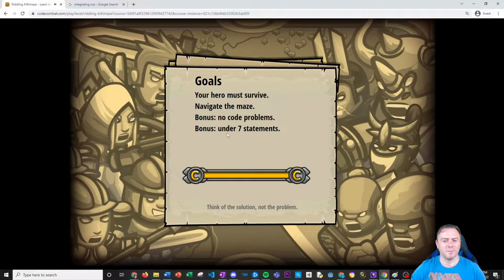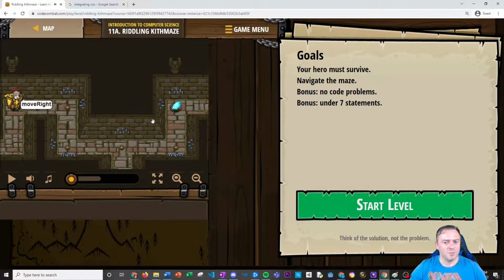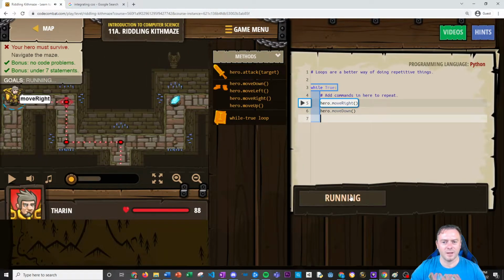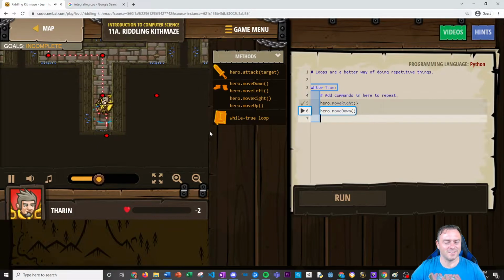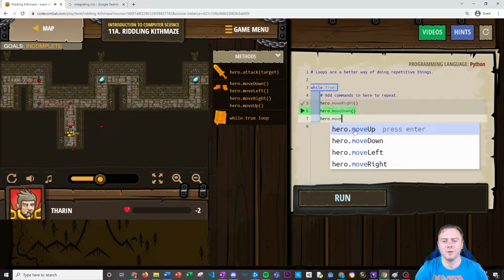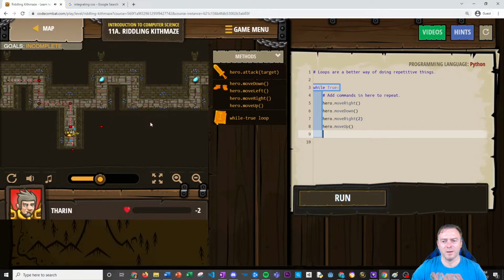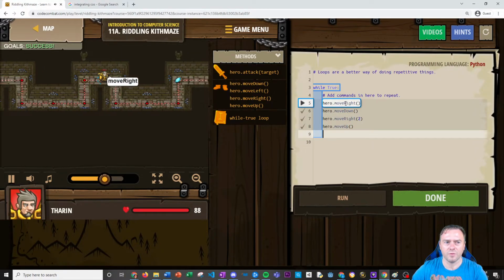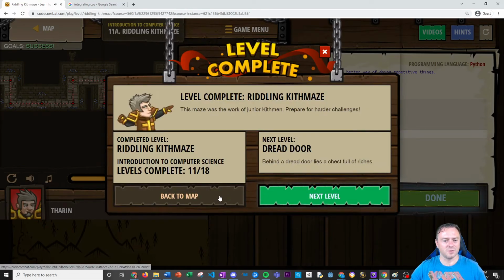Code Combat 11a - Walkthrough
In this session, we will use a loop again to navigate a complex maze with multiple turns. This will reduce the lines of code that are needed for the final solution.

I can not more than highly recommend Code Combat as the best way to introduce python to students. It is straightforward and more importantly, it's fun for middle school students!

Tell them that STEAM IT with Steve sent you